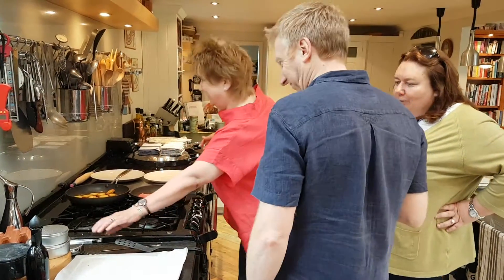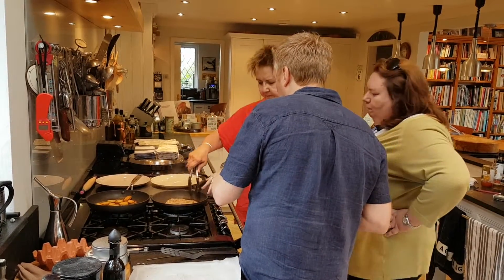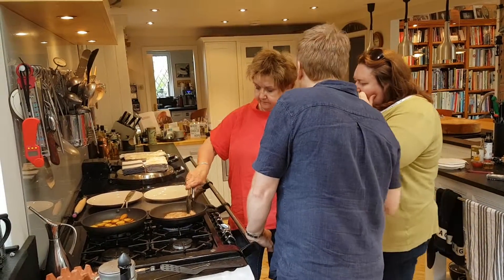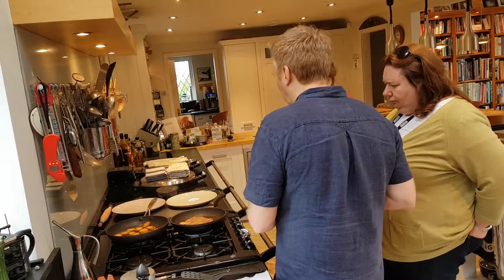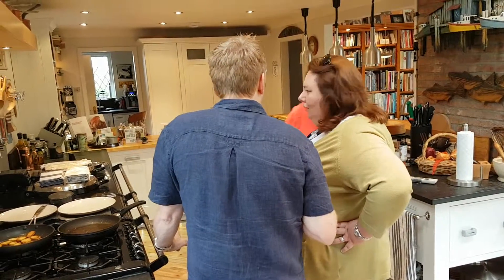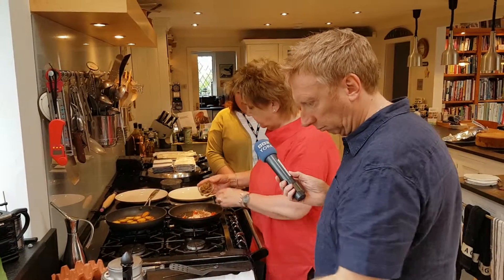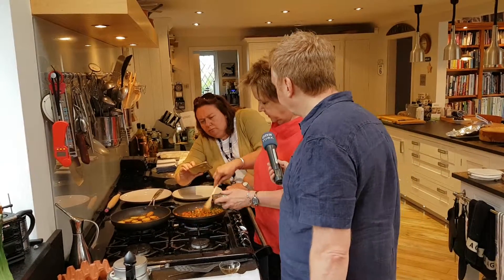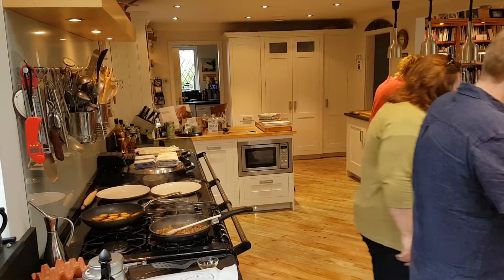Sue Nelson cooking Bavette steak on BBC Radio York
Sue Nelson from Yorkshire Food Finder cooks Bavette steak with warm tomato cumin vinaigrette for Adam & Anna's show on BBC Radio York. Sue's recipe and cooking was done with ingredients from our latest Yorkshire recipe box.